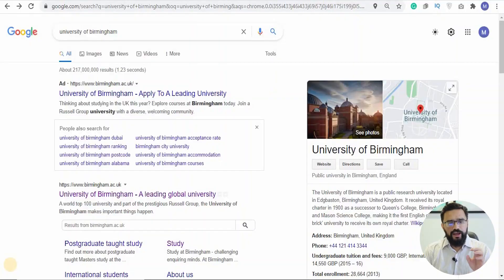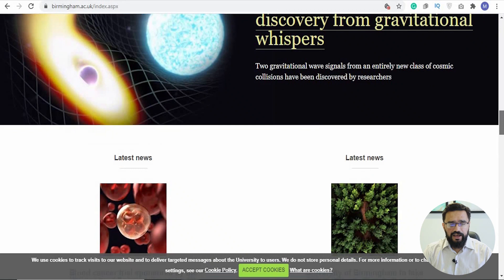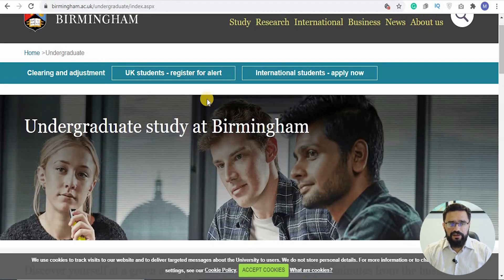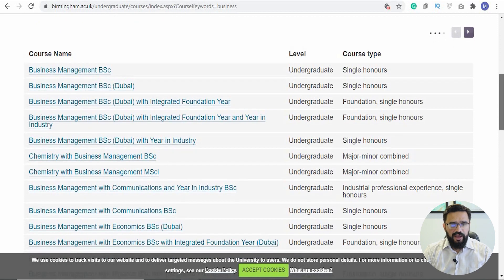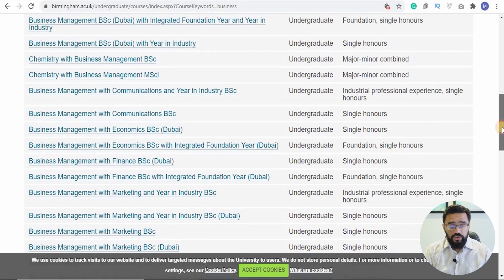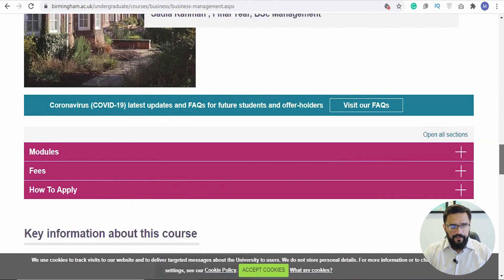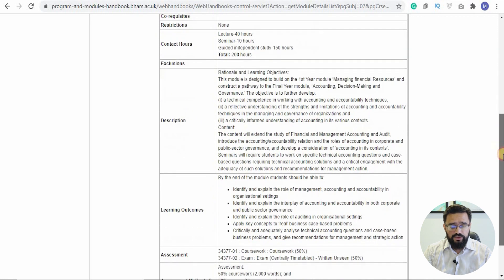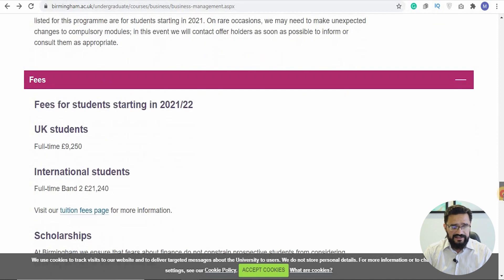How to Apply to the University of Birmingham | Programs and Fees for International Students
In this video, we'll guide you through the comprehensive process of applying to the University of Birmingham, a prestigious institution renowned for its academic excellence and global impact. Whether you're considering undergraduate or postgraduate studies, understanding the intricacies of application procedures and fees for international students is essential. Join us as we navigate through the various programs offered at the University of Birmingham and shed light on the associated costs to help you plan your academic journey effectively.

We'll begin by outlining the step-by-step application process, highlighting the necessary documents, such as transcripts, letters of recommendation, personal statements, and language proficiency tests. We'll provide insights into how to craft a compelling application that showcases your academic achievements and personal aspirations, increasing your chances of acceptance into your desired program.

Furthermore, we'll delve into the tuition fees and other financial considerations for international students. By breaking down the cost of tuition, accommodation, living expenses, and potential scholarships or financial aid opportunities, we aim to equip you with the knowledge needed to make informed decisions about your academic investment.

Throughout the video, we'll share practical tips and advice to help you navigate the application process smoothly and efficiently. Whether you're interested in pursuing studies in arts, sciences, engineering, business, or any other field, the University of Birmingham offers a diverse range of programs to suit your interests and career goals.

By the end of this video, you'll feel empowered and confident to embark on your academic journey at the University of Birmingham, enriching your knowledge and experiences in a vibrant and supportive academic community. So, let's dive in and explore the exciting opportunities awaiting you at one of the UK's leading universities!